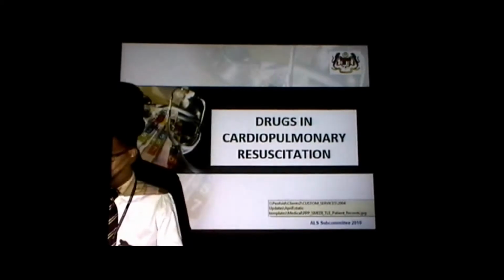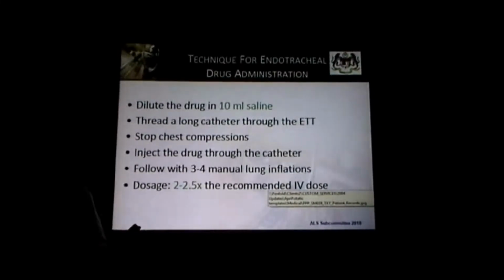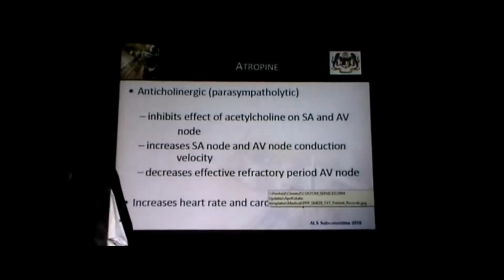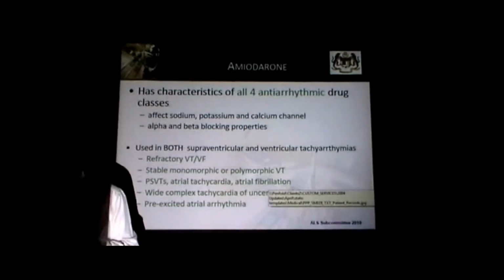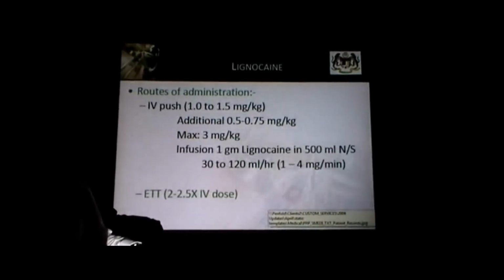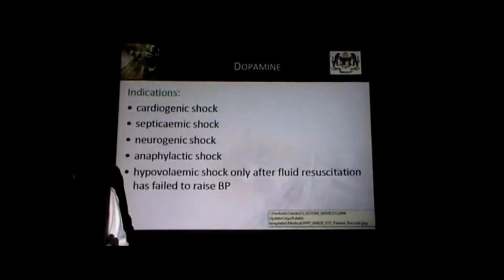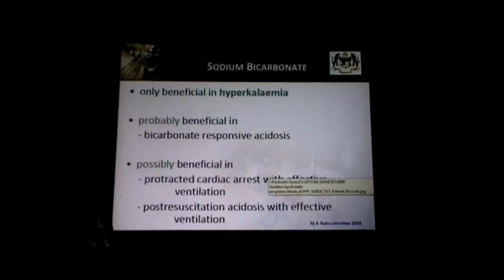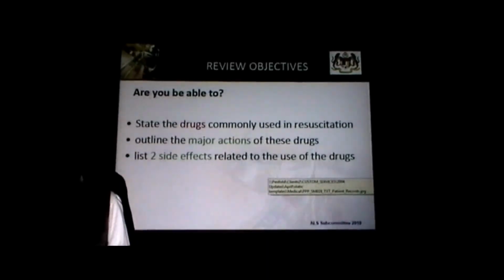Lec3 Drugs in ALS compress